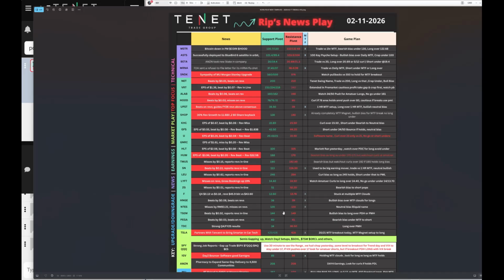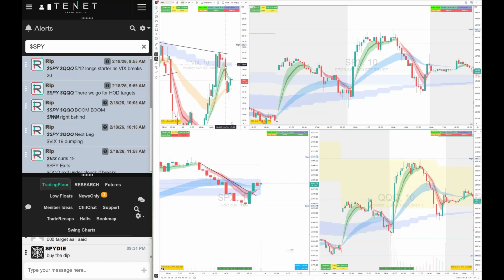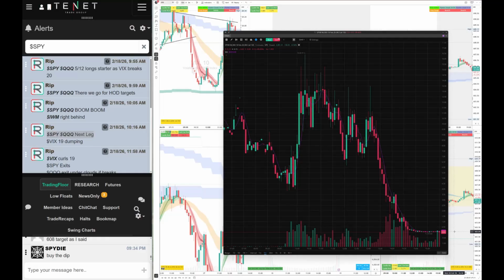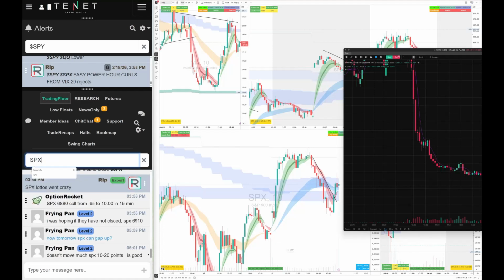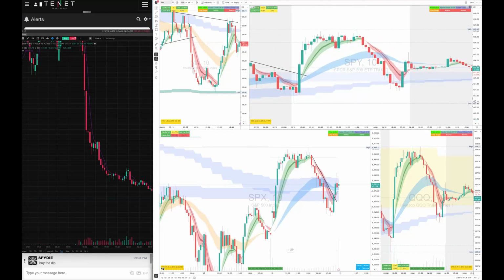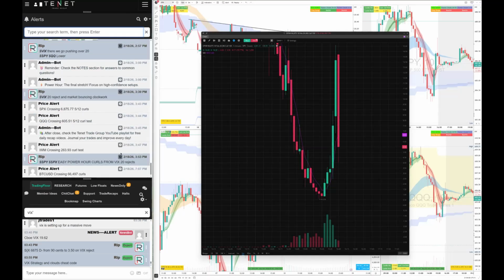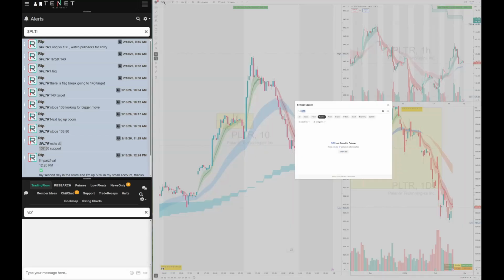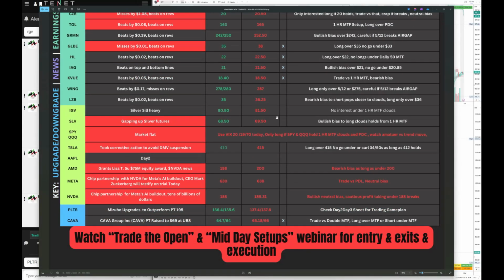Trade SPX Options Right Way: Ripster Clouds & VIX Strategy 101: How to have consistent SPX Trades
✅ Timestamps

00:00 – Introduction: Ripster EMA Cloud System Overview
04:41 – $SPY, $QQQ, & $SPX: Long Winner + VIX Strategy
22:54 – $IWM: Long Winner Recap
23:44 – $PLTR: Morning Long Winner (Day 2 Setup)
25:27 – $PANW: Short Loser & Curl Winner Breakdown
27:30 – $CZR: MTF Magnet Setup Recap
28:30 – $SHOP: Day 3 MTF Long Recap
28:57 – $RDDT: Day 2 MTF Long Recap
29:14 – $SLV: Silver Long Analysis & Conclusion

✅ About Ripster – Charts & Price Action:
Ripster is the creator of the EMA Clouds System, a structured trend-following strategy based on technical momentum and risk management. His platform focuses on educating traders using proven setups, scanners, watchlists, and multi-timeframe systems. Known as one of the top chartists on social media, Ripster has guided thousands of traders to improve consistency.